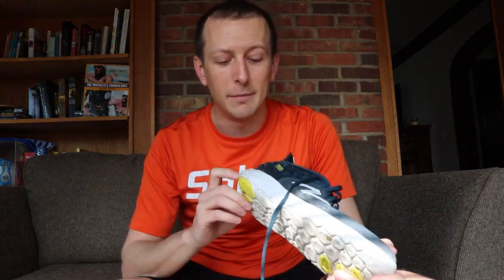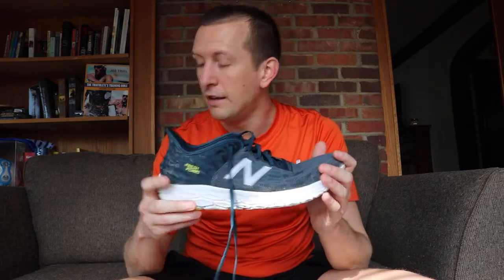How do you break in new running shoes?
You've finally got a new pair of shoes and you're ready to break them in, but what's the best method for getting them in proper running shape?

On this episode of Runner's High I share with you my surprising take on how you should break in new shoes.